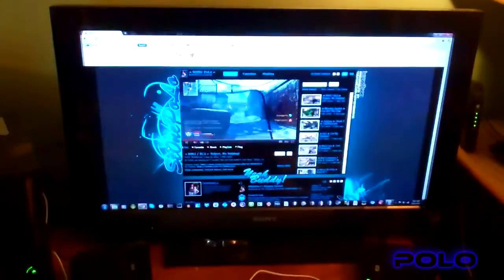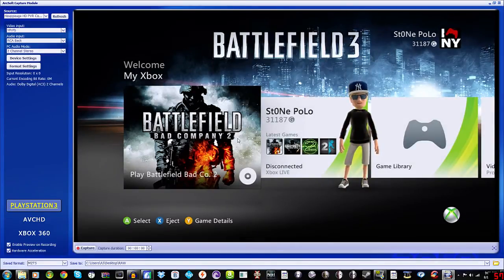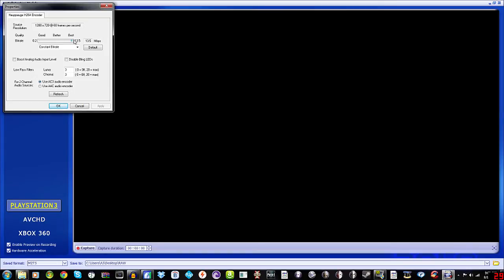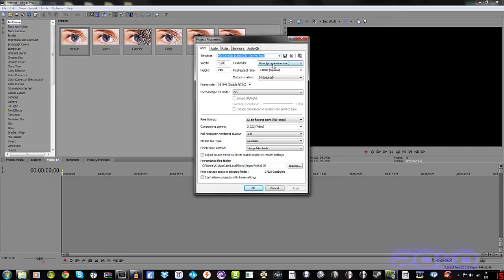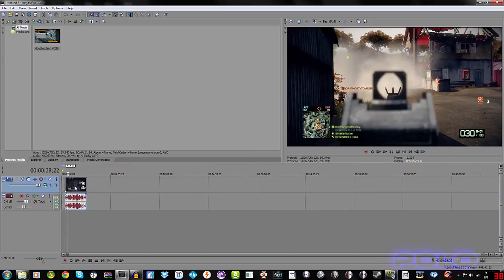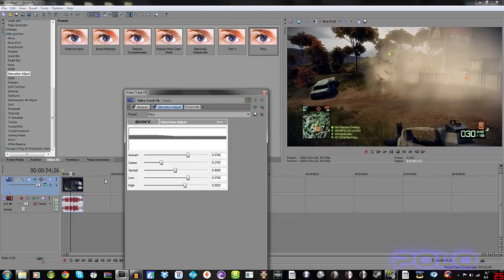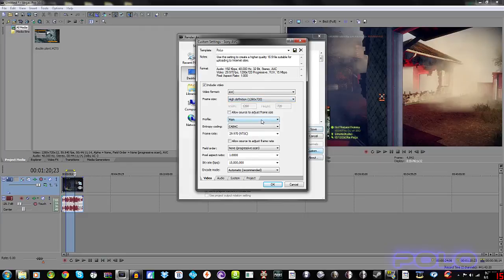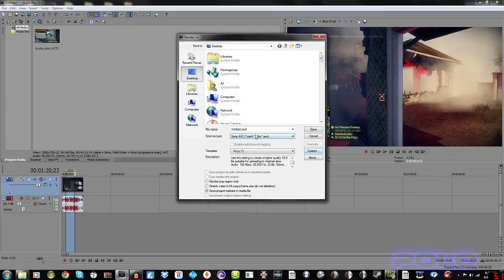◄ Tutorial ►The Best Capturing and Rendering Settings using Sony Vegas Part 1/2 (Basics)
This is a basic yet complete tutorial on capturing with a Hauppauge HD PVR and editing / rendering the game play in Sony Vegas Pro 10 along with other helpful information associated with it. It really Helps me out!